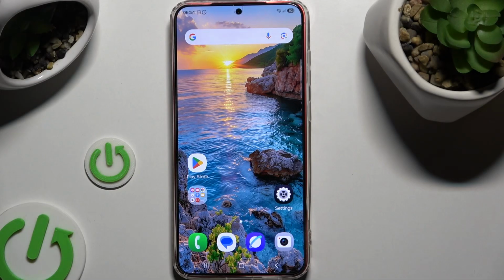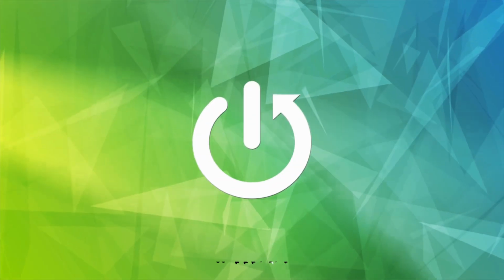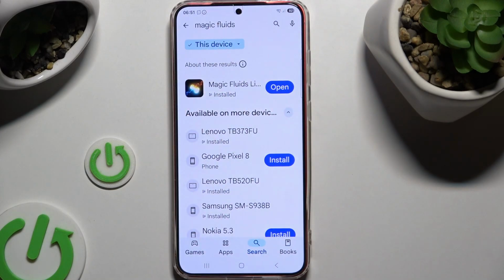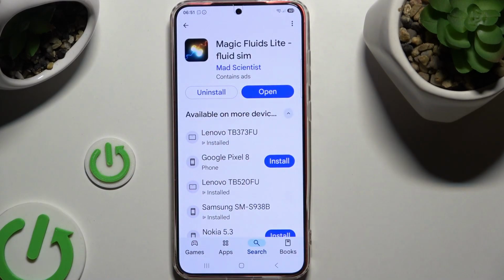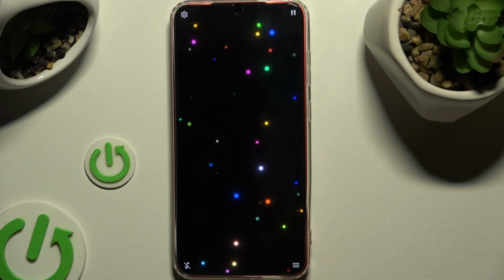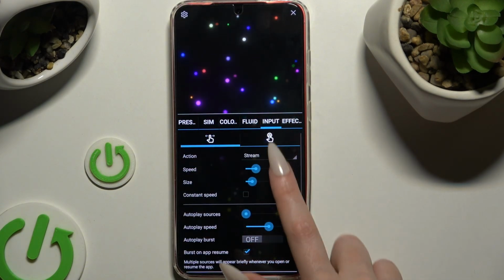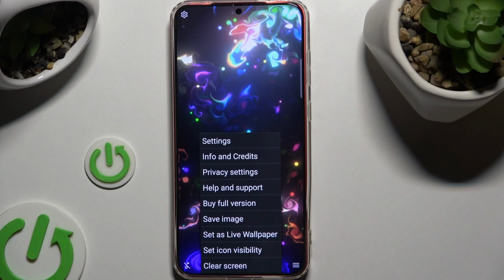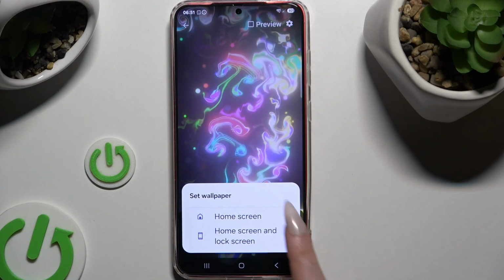How to Download and Apply Magic Fluids Live Wallpaper on SAMSUNG Galaxy S25+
Applying the Magic Fluids Live Wallpaper on your SAMSUNG Galaxy S25+ adds a mesmerizing and dynamic visual experience to your device. This interactive wallpaper creates colorful fluid effects that respond to touch, making your screen more engaging. Whether you want a relaxing animation or a burst of vibrant motion, this wallpaper enhances personalization.

How to Set Magic Fluids Live Wallpaper on SAMSUNG Galaxy S25+?
How to Install and Use Magic Fluids Live Wallpaper on SAMSUNG Galaxy S25+?
How to Get Magic Fluids Live Wallpaper on SAMSUNG Galaxy S25+?
How to Enable Magic Fluids Live Wallpaper on SAMSUNG Galaxy S25+?